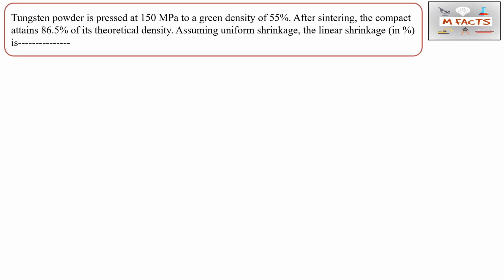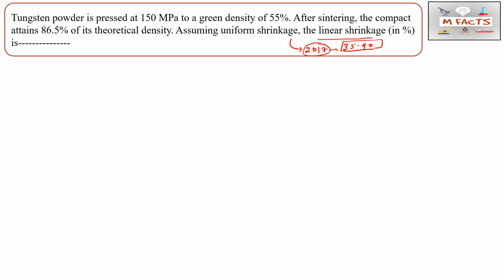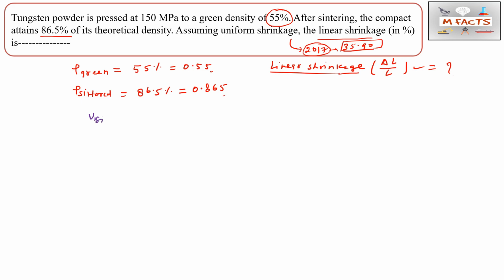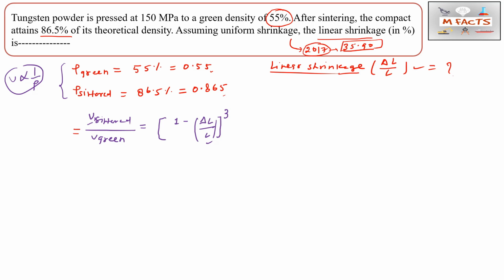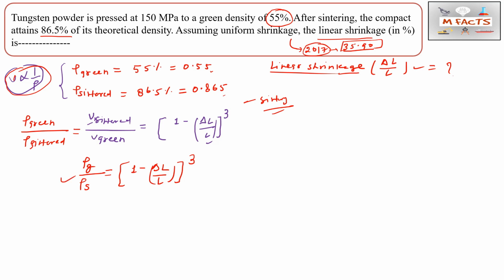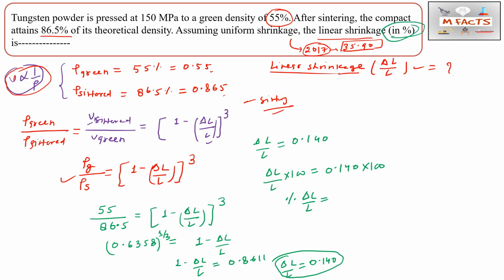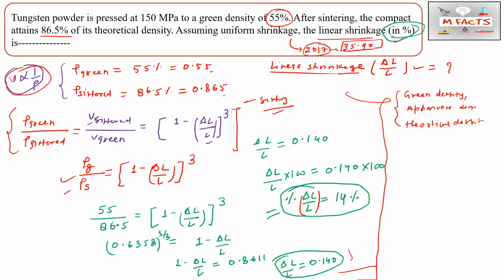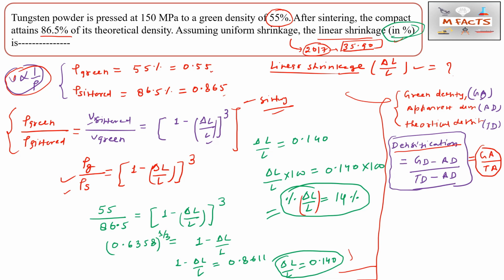Numerical Based on Linear Shrinkage//Densification//Porosity in Powder Metallurgy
Hope this video will be helpful for gate metallurgy aspirants and for other process metallurgy people.